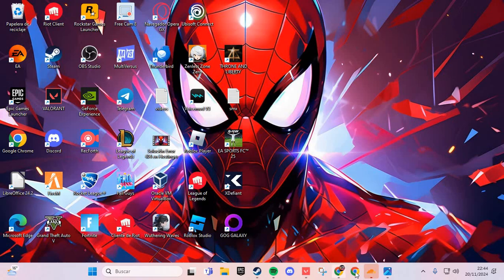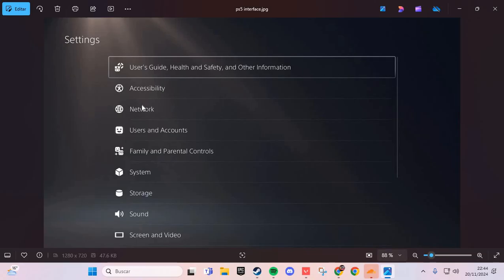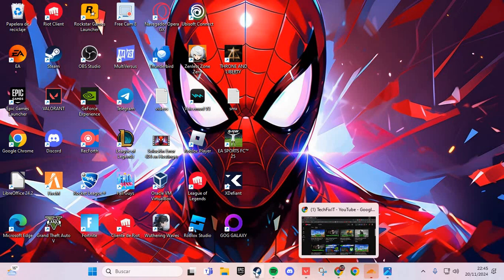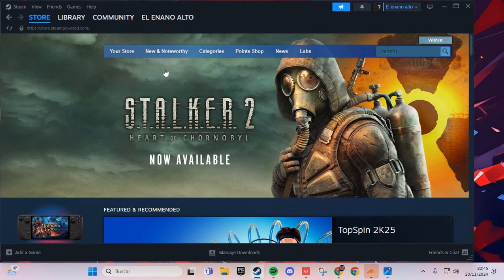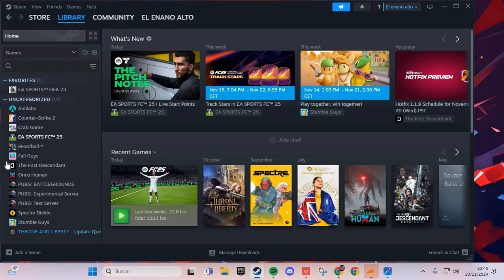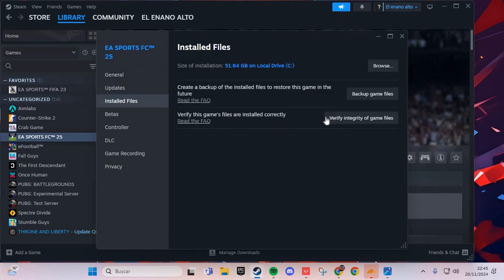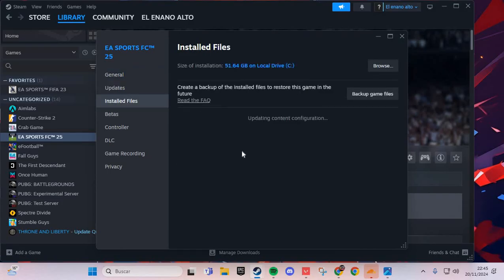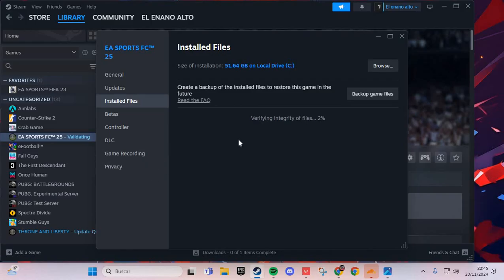Stalker 2 Controller/Gamepad Not Working On PC/PS5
If your **controller is not working in Stalker 2**, it can disrupt your gaming experience. Many players face issues with controllers or gamepads not being recognized, but there are several steps you can take to resolve this problem. Follow this guide to **fix Stalker 2 controller issues** and get back to playing.

### **Common Causes for Controller Not Working in Stalker 2**
1. **Controller not properly connected**: Loose connections or low battery can cause disconnection.
2. **Driver issues**: Outdated or missing controller drivers.
3. **Input method conflict**: The game might be set to prioritize keyboard and mouse over a controller.
4. **Game settings**: Misconfigured input settings in Stalker 2.
5. **Third-party software interference**: Programs like Steam, Xbox app, or others might cause conflicts.

### **How to Fix Stalker 2 Controller Not Working**

**1. Check Physical Connection**
- Ensure the controller is properly connected to your PC or console.
- For wired controllers, check the cable and port.
- For wireless controllers, ensure they’re fully charged and paired correctly.

**2. Enable Controller Support in Steam**
If you’re playing Stalker 2 on Steam:
- Open **Steam** and go to **Settings, Controller, General Controller Settings**.
- Enable support for your controller type (e.g., Xbox, PlayStation, or Generic Gamepad).
- Restart Steam and launch Stalker 2 again.

**3. Update Your Controller Drivers**
- For Xbox Controllers:
  - Use the **Xbox Accessories App** to check for firmware updates.
- For PlayStation Controllers:
  - Use tools like **DS4Windows** for compatibility and updates.
- For other gamepads:
  - Visit the manufacturer’s website for updated drivers.

**4. Switch Input Mode**
- Check if Stalker 2 has an option to toggle between **Keyboard/Mouse** and **Controller**.
- Set it to **Controller** mode in the game settings or launcher.

**5. Disable Conflicting Software**
- Turn off overlays or input-mapping software such as:
  - Steam Input
  - DS4Windows
  - Razer Synapse
- Restart the game after disabling these programs.

**6. Use a Wired Connection**
- If the wireless connection is unstable, try using a USB cable to directly connect your controller.

**7. Test the Controller**
- Open the **Game Controllers Settings** on Windows:
  - Press `Windows Key + R` and type `joy.cpl`.
  - Select your controller and test if inputs are being detected.
- If the controller isn’t responding, it may require repairs or replacements.

- Corrupted files can prevent proper input recognition.
  - **Steam**: Go to **Library, Right-click Stalker 2, Properties, Local Files, Verify Integrity of Game Files**.

- If the problem persists, uninstall and reinstall Stalker 2 to ensure no files are corrupted or missing.

### **Additional Tips**
- Ensure your operating system is up to date.
- If using third-party controllers, ensure they’re compatible with Stalker 2.
- Check online forums or the game’s official support for specific patches or updates addressing controller issues.

By following these steps, you can resolve the **Stalker 2 controller not working** issue and enjoy smooth gameplay. If the problem persists, contacting the game’s support team might be necessary.